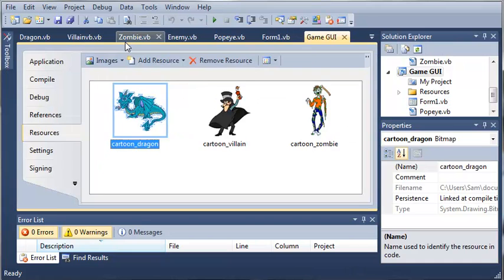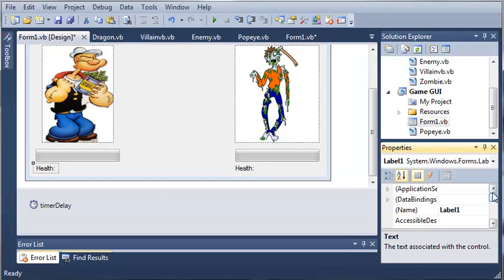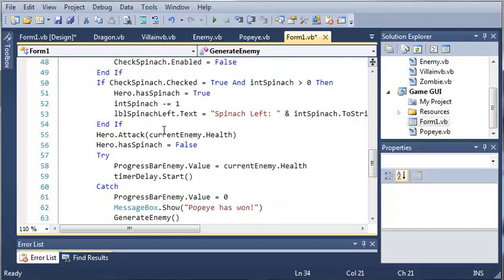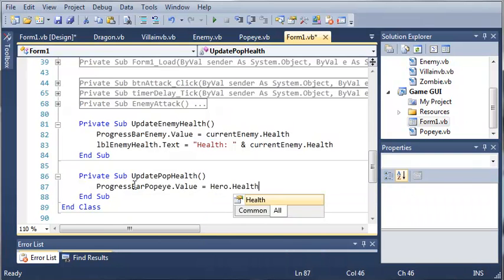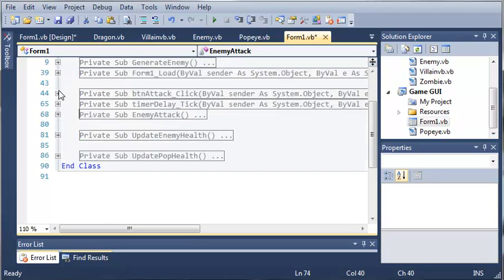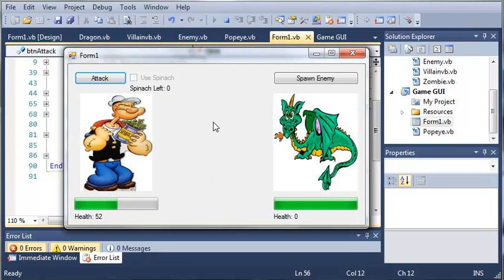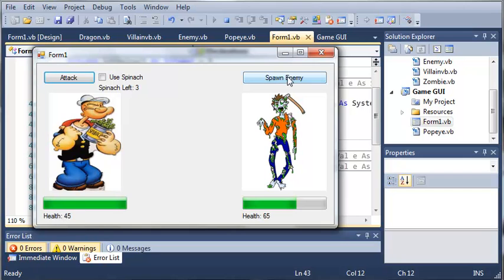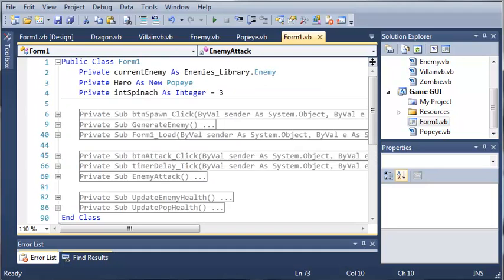Visual Basic Tutorial - 154 - Game Part 10 Health Label